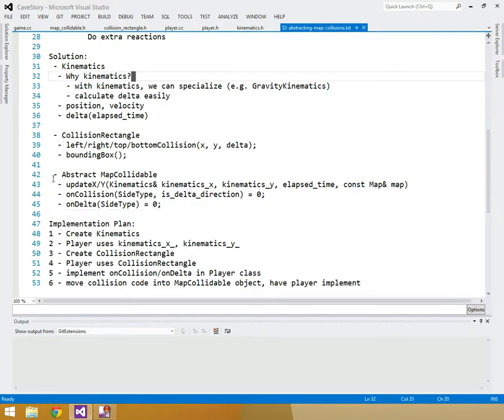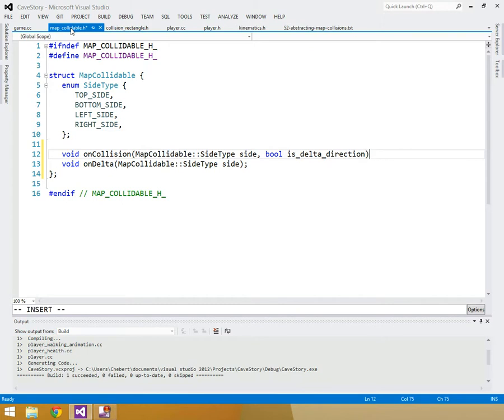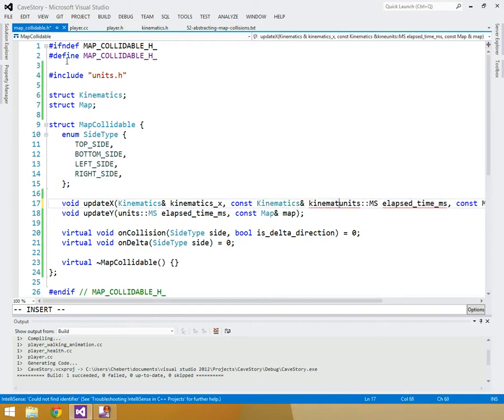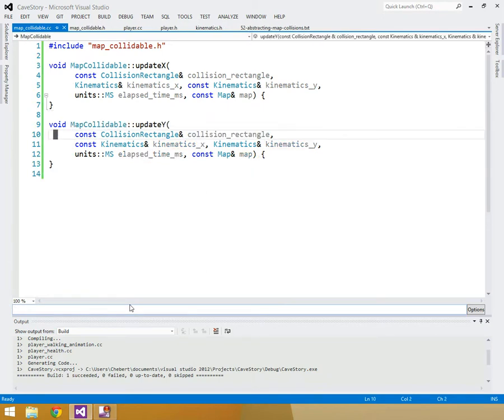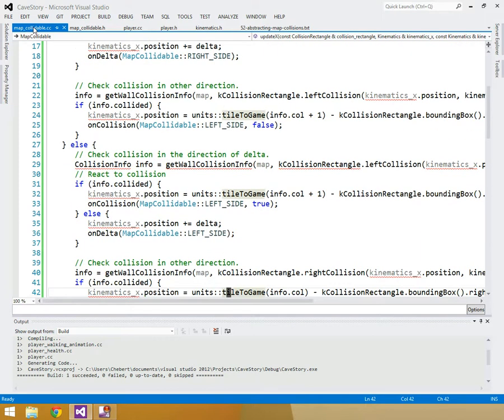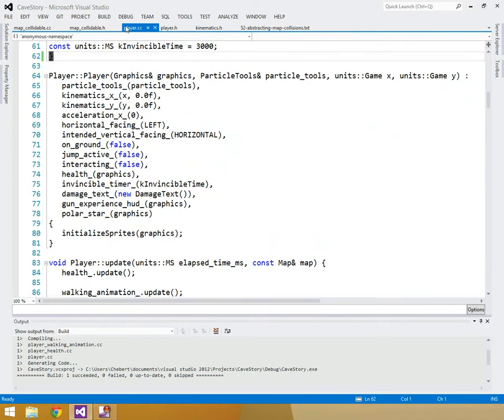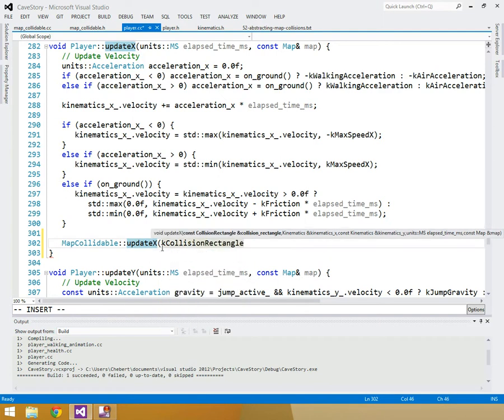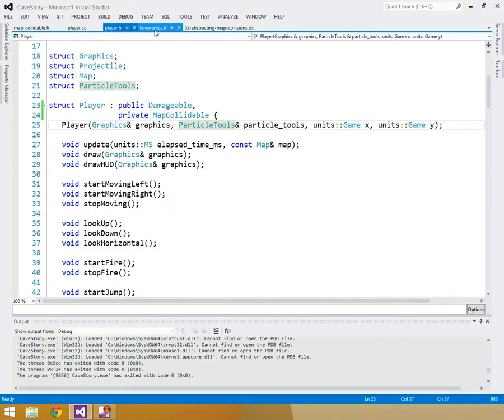Episode 52.4 - Reconstructing Cave Story: Implementing MapCollidable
In this part we complete the abstraction by implementing the MapCollidable.

Implementation Plan:
1 - Create Kinematics
2 - Player uses kinematics_x_, kinematics_y_
3 - Create CollisionRectangle
4 - Player uses CollisionRectangle
5 - implement onCollision/onDelta in Player class
6 - move collision code into MapCollidable object, have player implement